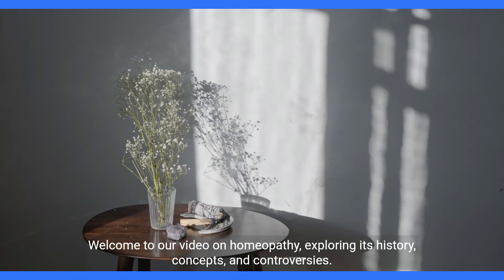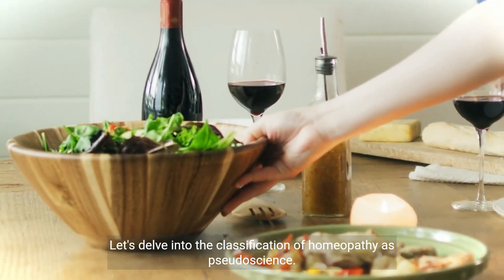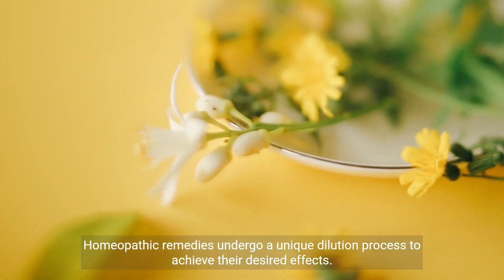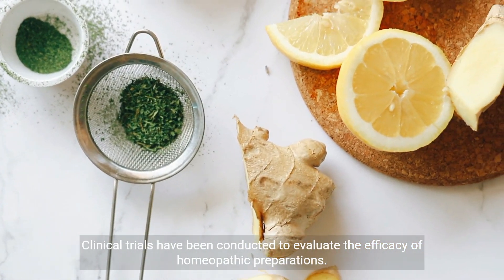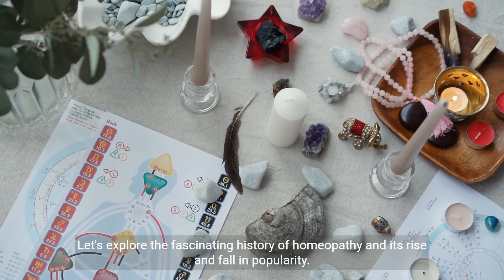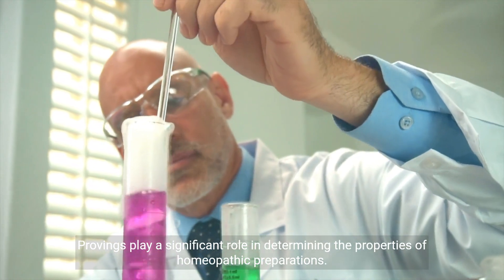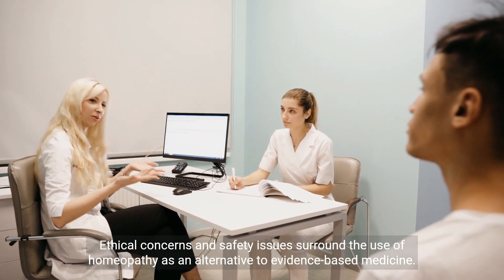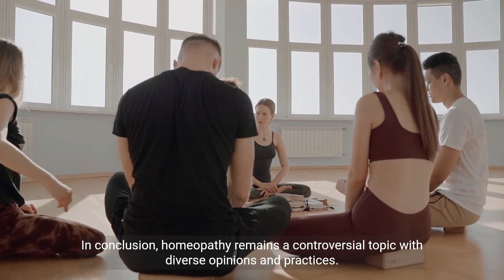Homeopathy: What is it and how does it work? (1 minute)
Homeopathy is a natural healing system that uses highly diluted substances to treat a wide range of conditions. It is based on the principle of "like cures like," which means that substances that cause symptoms in a healthy person can be used to treat those same symptoms in a sick person.

In this one-minute video, we will give you a brief overview of homeopathy, including what it is, how it works, and potential benefits. We will also discuss some of the safety concerns associated with homeopathy.